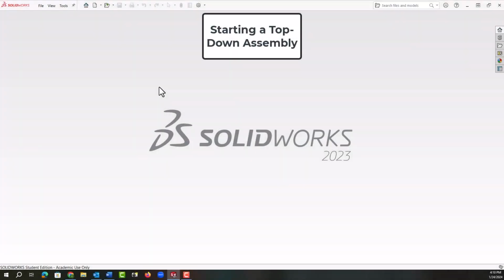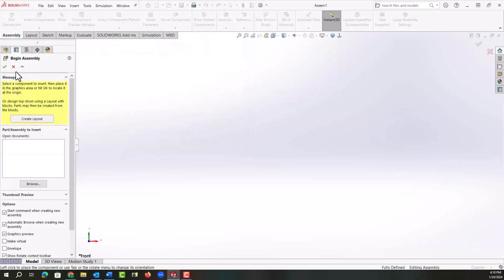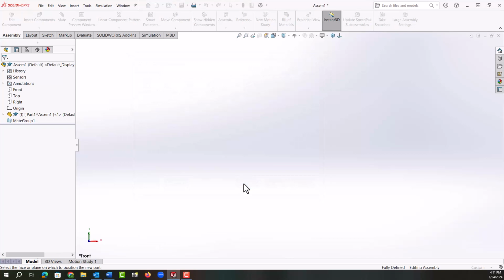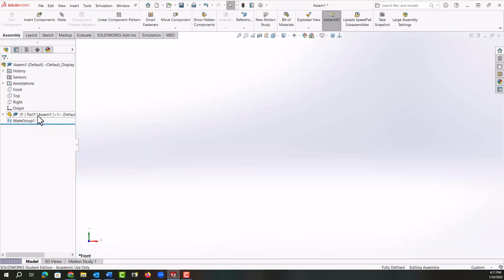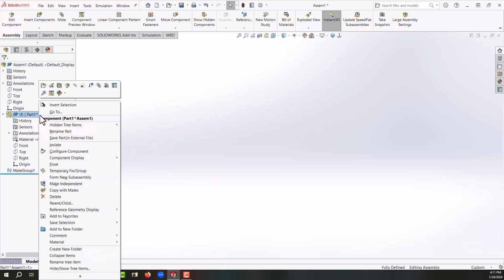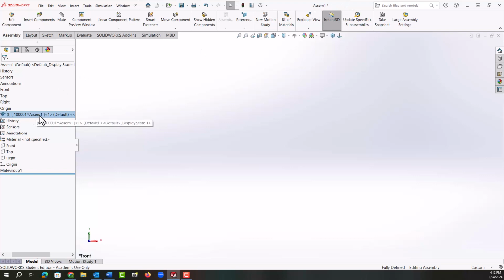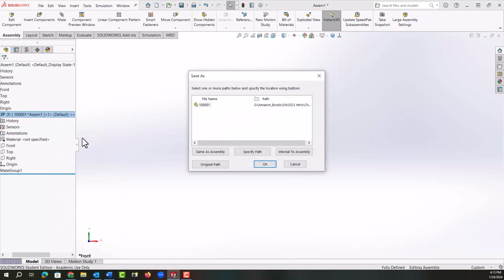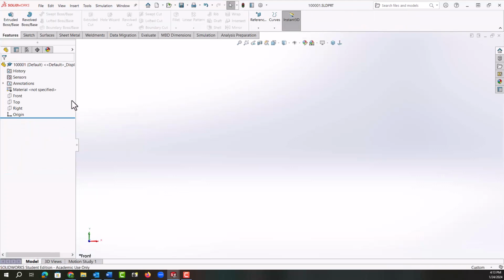Starting a Top-Down Assembly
In this video I demonstrate how to start a top-down assembly.
0:00 Introduction
00:35 Insert Part
01:22 Rename Part
01:50 Save Externally